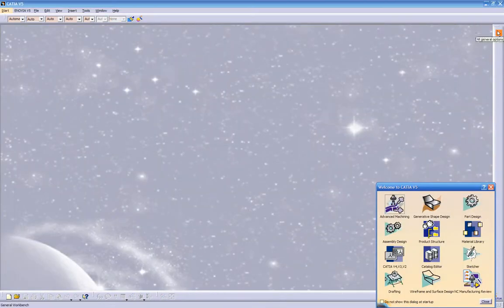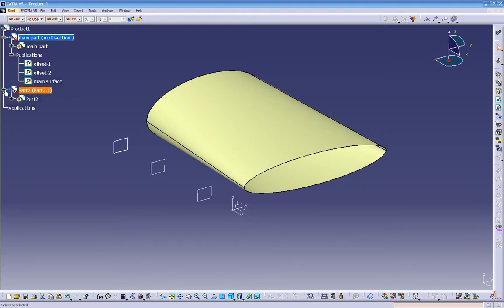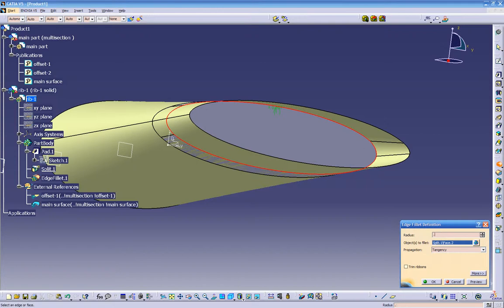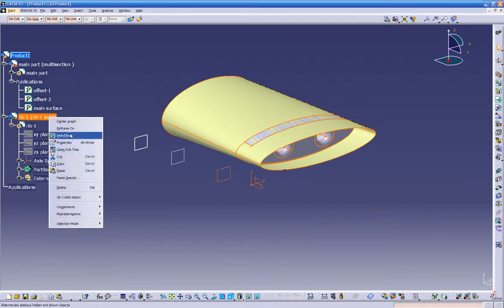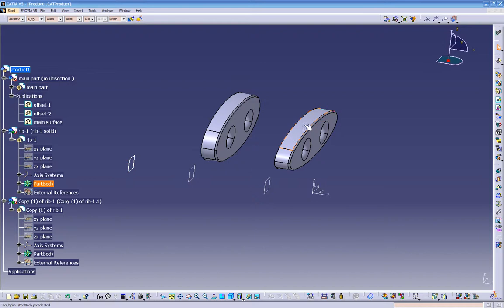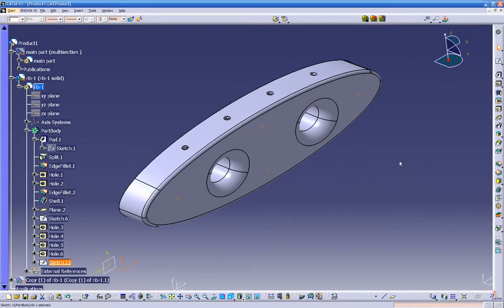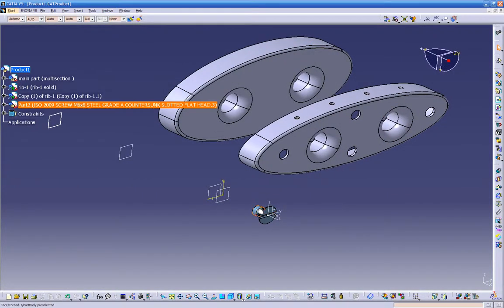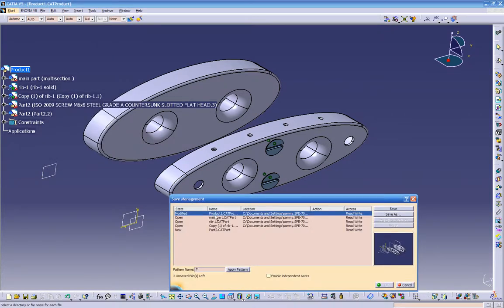CATIA PART DESIGN - (6/11). How to create a mechanical part using CATIA Part Design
CATIA Part Design, CATIA Surface Tutorial
How to create a mechanical part using CATIA Part Design
This video tutorial details how to use Part Design environment in CATIA V5 software.